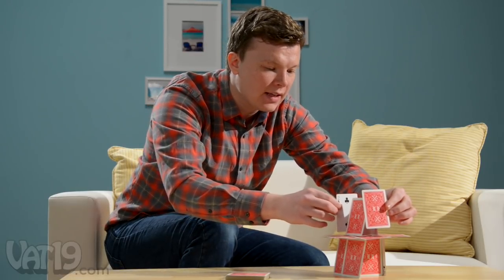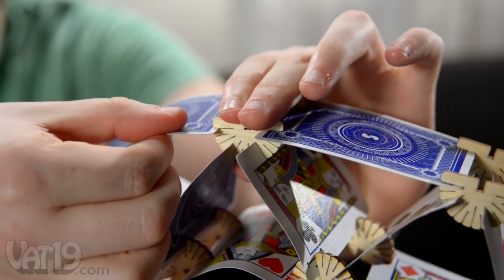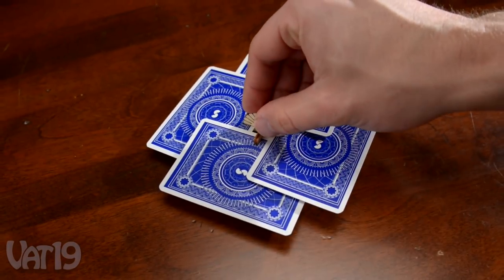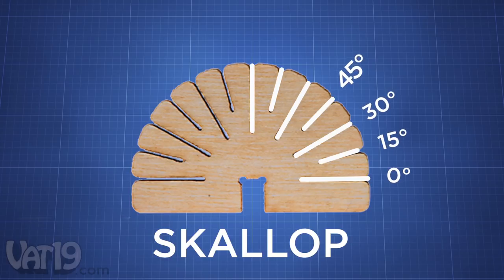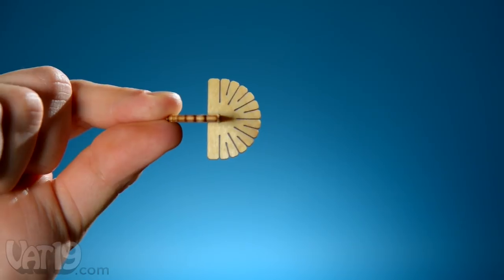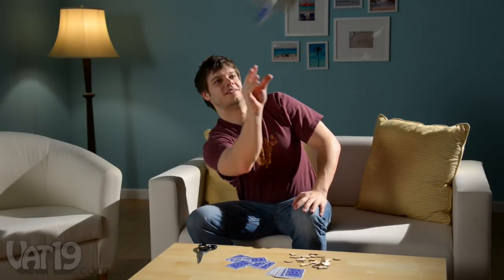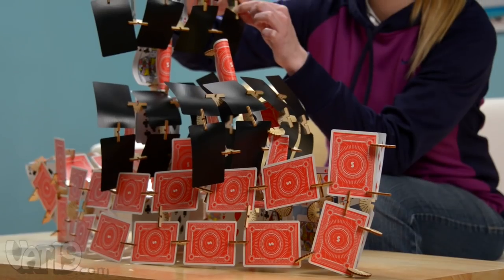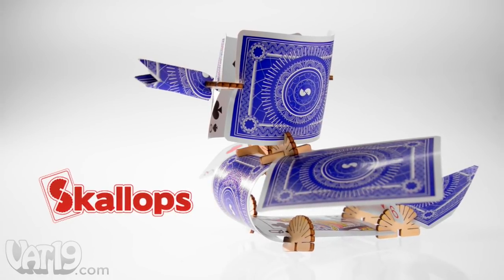Skallops: Build structures with playing cards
*We're sorry, but this product has been discontinued.

Skallops are semi-circular discs that allow you to create amazing structures from regular playing cards.

Connect cards in seemingly endless configurations using the thirteen laser-cut slots in each of the birch plywood discs. Enhance your designs by joining the connectors to one another using the notch in the bottom of each disc.

With Skallops, you can build incredibly strong geometric structures or bend, crease, and cut the cards to assemble flexible and curved creations. For an extra-personal touch, substitute the playing cards with photos or business cards!

Combine multiple sets for truly impressive designs. Each set of Skallops includes a pack of playing cards and 52 wooden connectors. Please note that Skallops are compatible with any standard playing card.